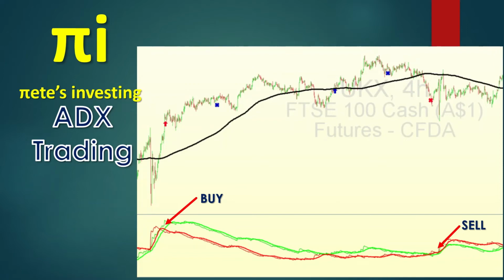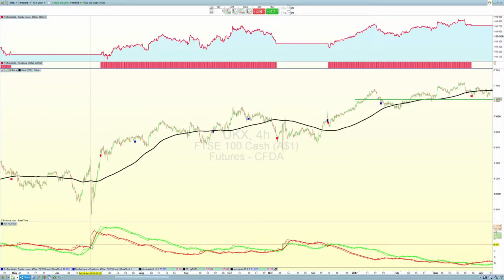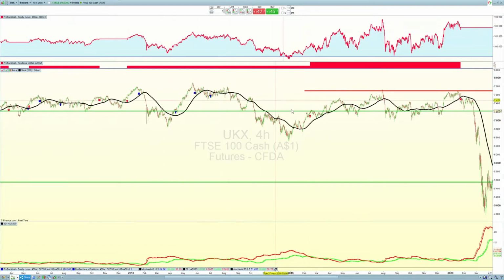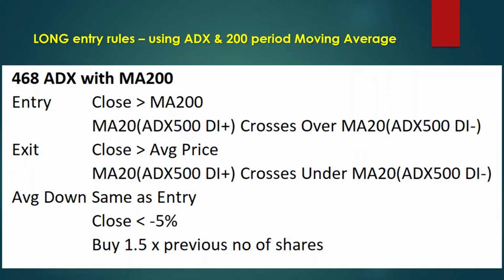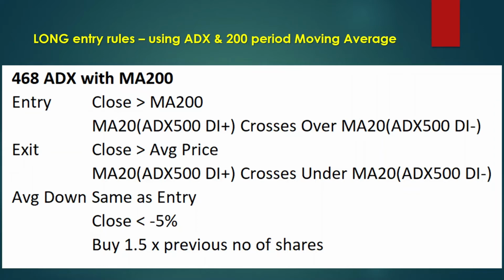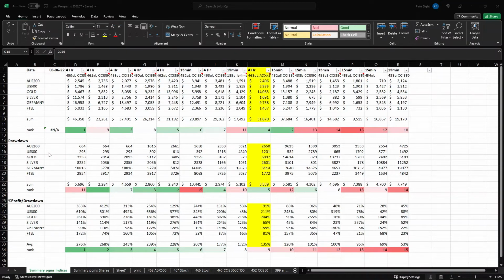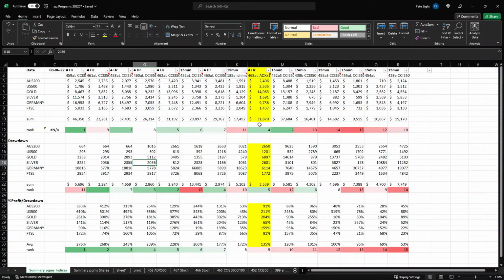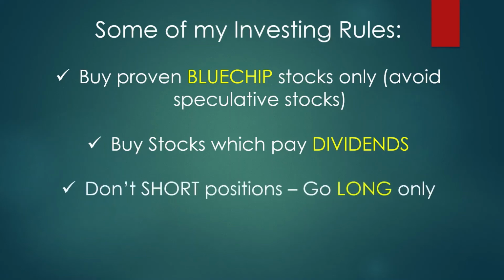ADX Trading with Moving Average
in this strategy edition we will be talking about trading using the ADX coupled with a long term moving averages, and applying a % Gain and Average Down approach.

Don't forget...

Things
to consider:

Remember...